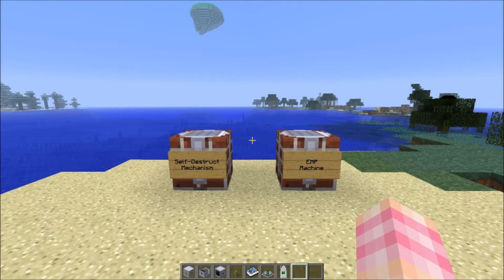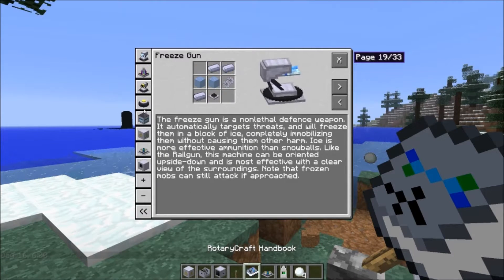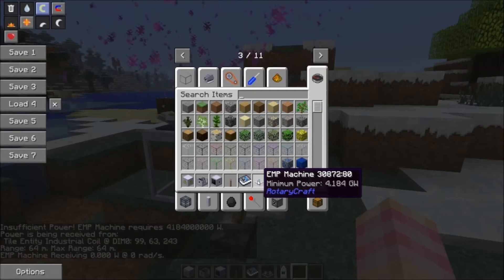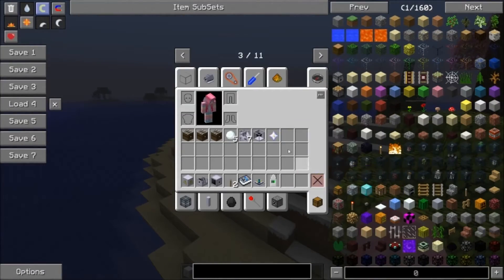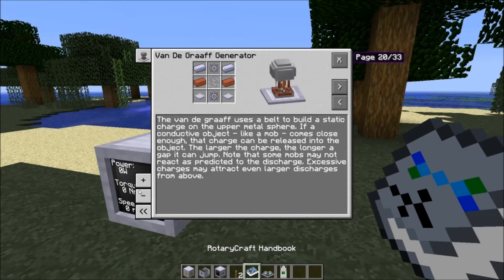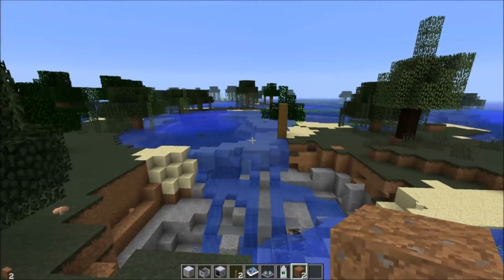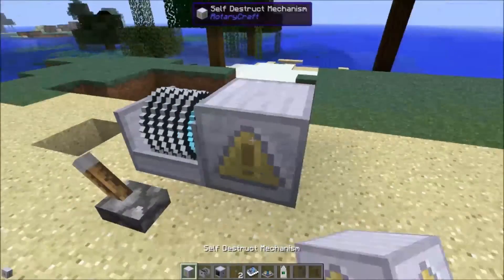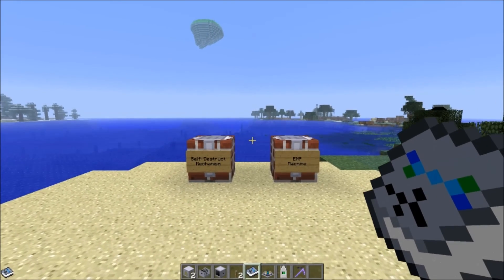RotaryCraft Tutorial #34 - Self Destruct & EMP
The 34th episode of my RotaryCraft tutorial series covers both the Self Destruct Mechanism and the EMP Machine. Both of these machines are great at blowing stuff up.

Next episode we'll talk about either the Air Pressure Gun or the Block Cannon if I can figure out how to get it to work.